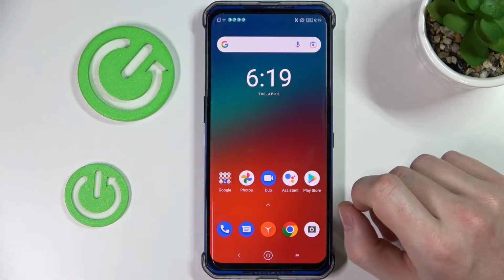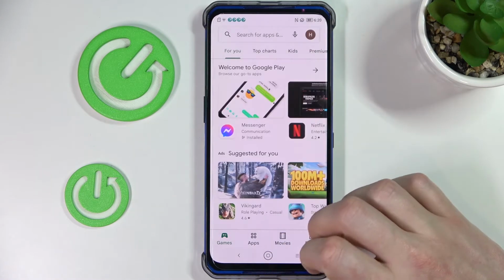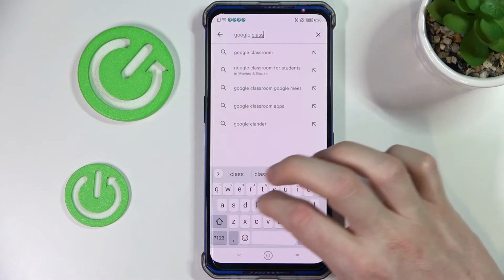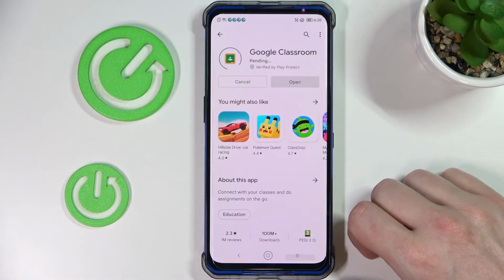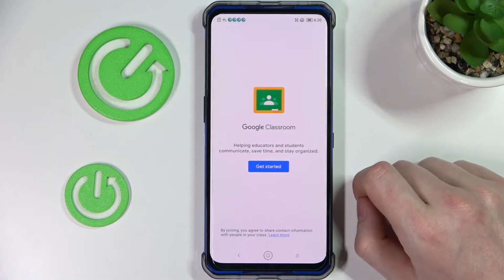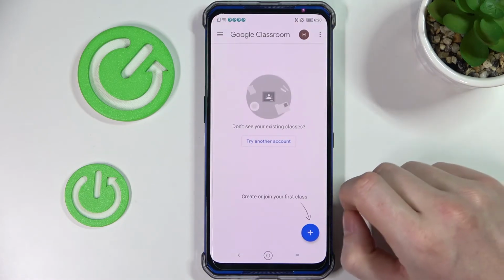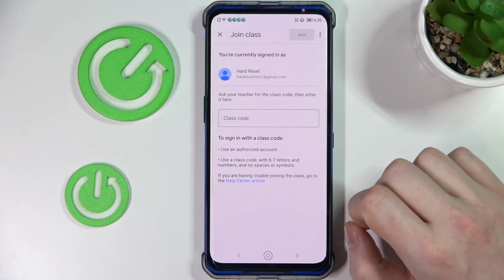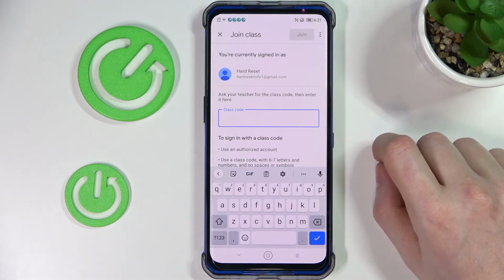Lenovo Legion - How To Install And Join Google Classroom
If you need to download and join google classroom but have no idea where to start, fear not. This video tutorial will show you step-by-step instructions on how to download and install Google classroom. If you found this video helpfull and want to learn more about your Lenovo Legion, visit our youtube channel where you'll find hundreds of videos about Lenovo Legion.